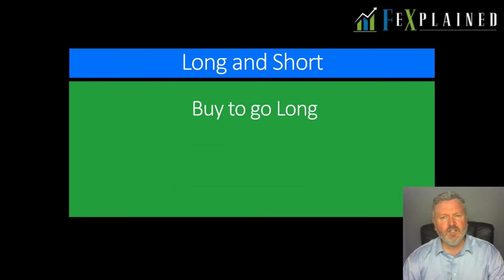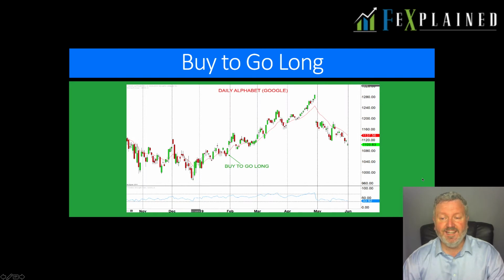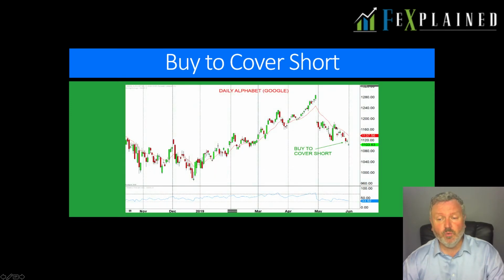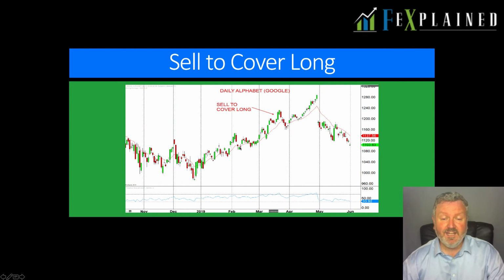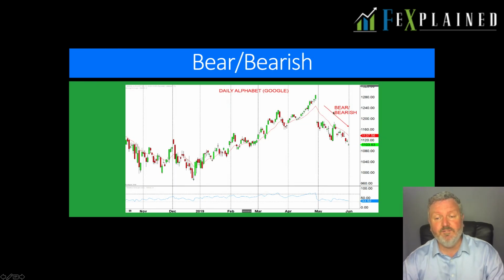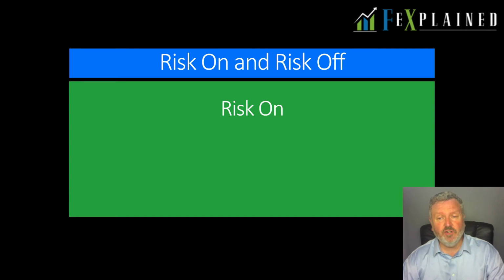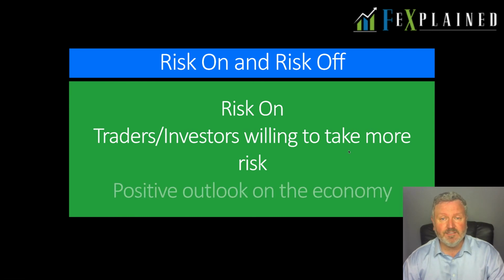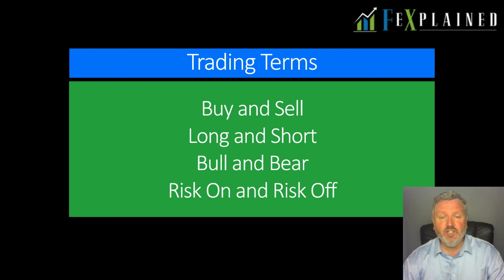Trading Terms - FxExplained Master Academy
In this video, we are looking at some basic trading term used in financial markets trading.